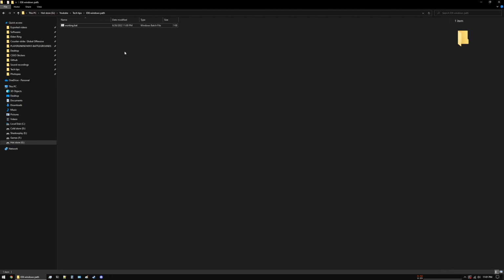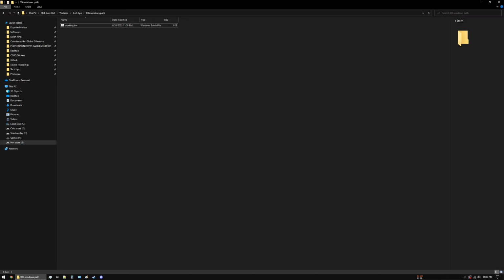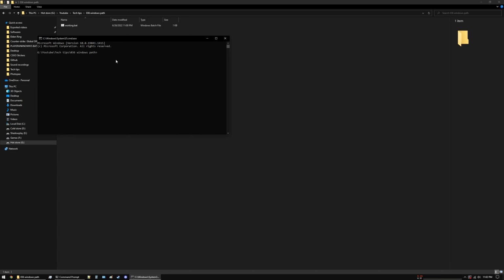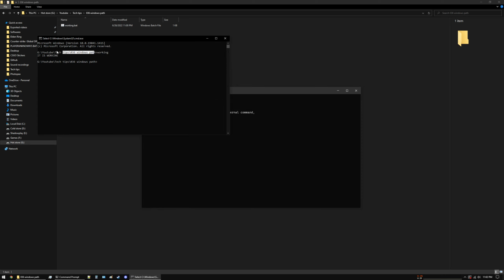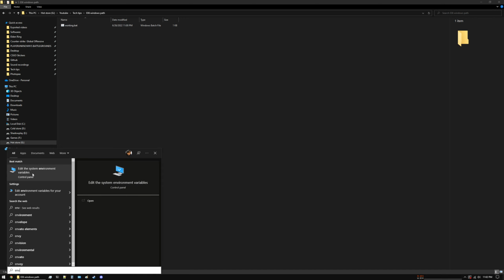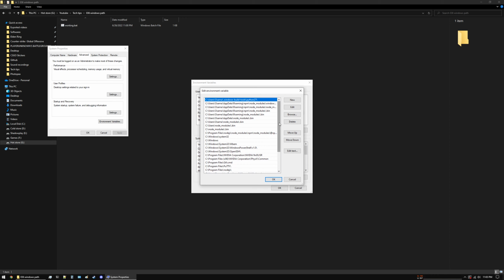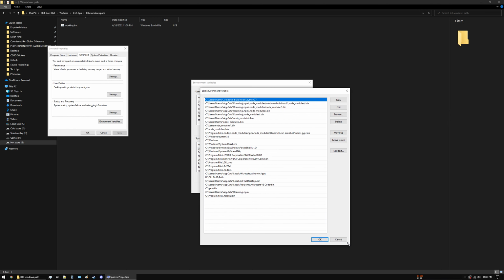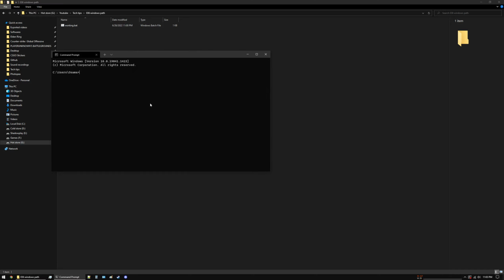Quick tutorial to add a folder to environment variables (Tech tip#36)